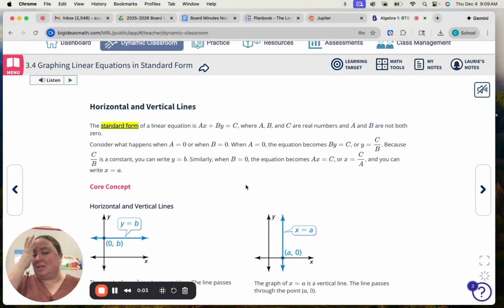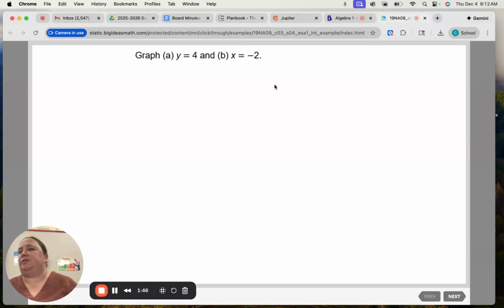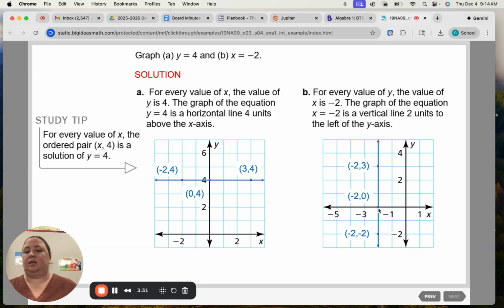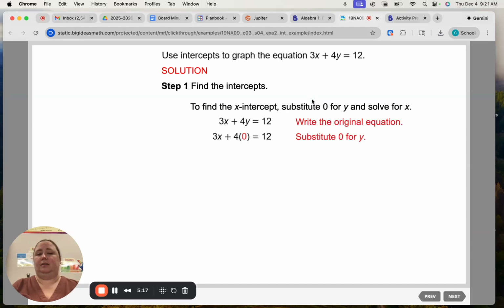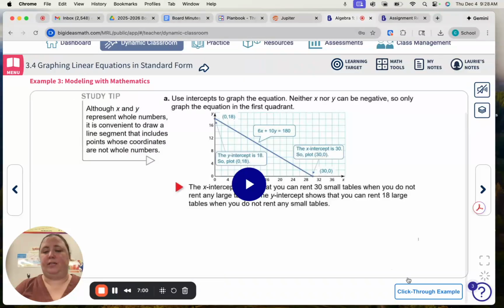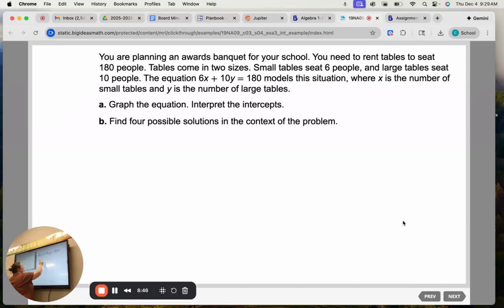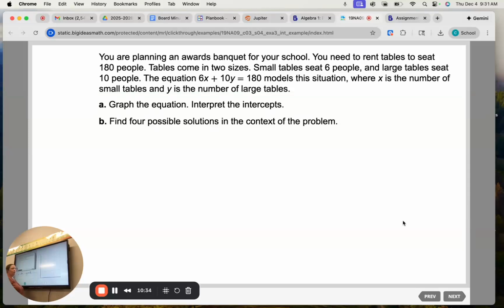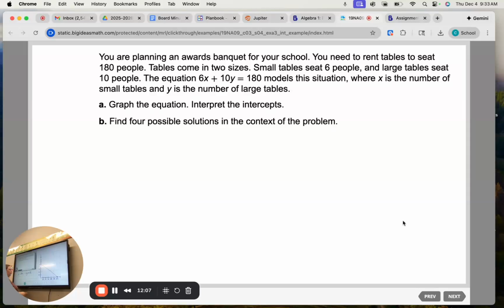Alg: L3.4 Graphing Linear Equations in Standard Form